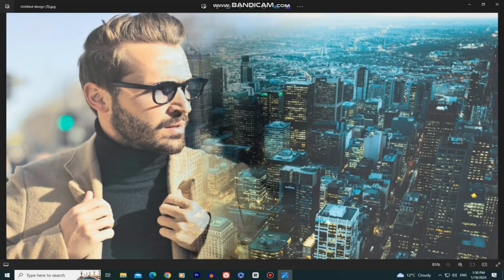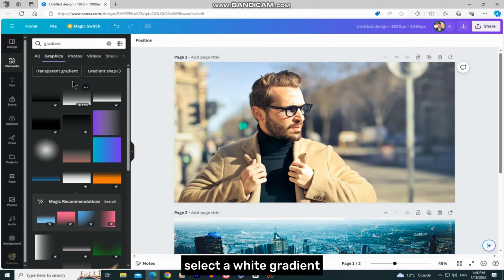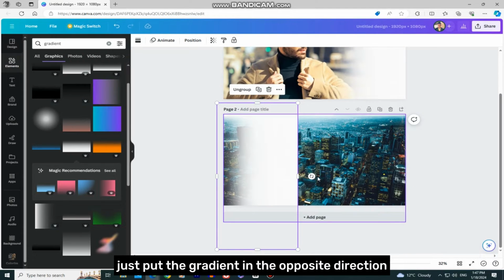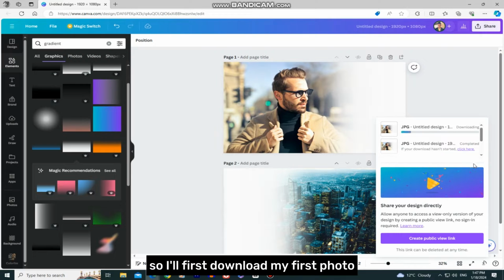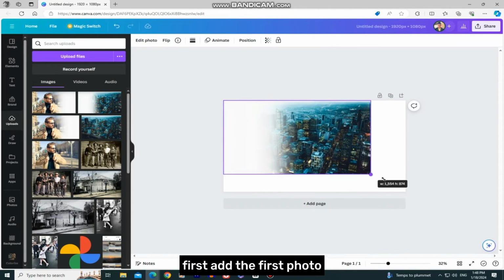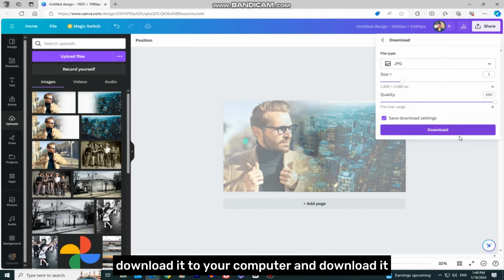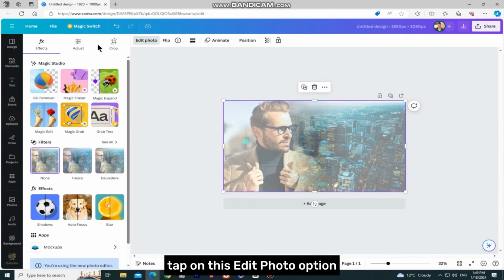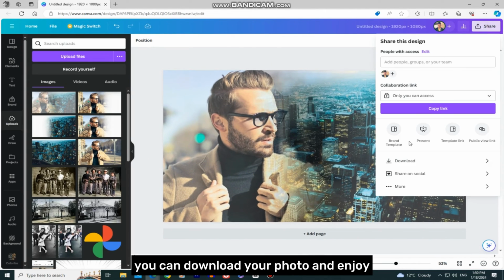How to Combine and Blend Photos in Canva [2025]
Unlock the power of photo manipulation with our latest tutorial! In this step-by-step guide, we'll show you how to seamlessly combine and blend two photos using the incredible features of Canva.